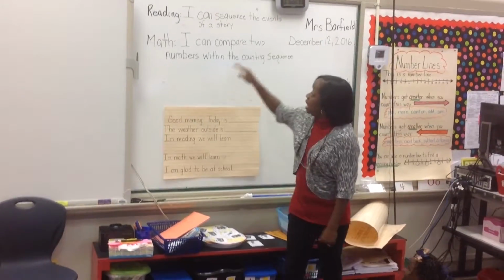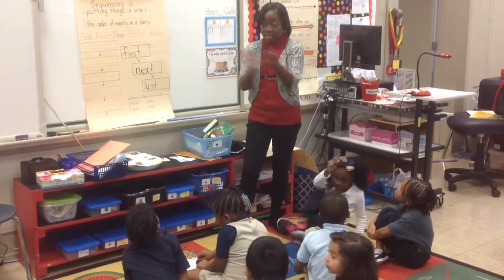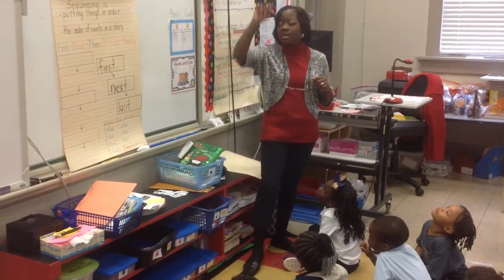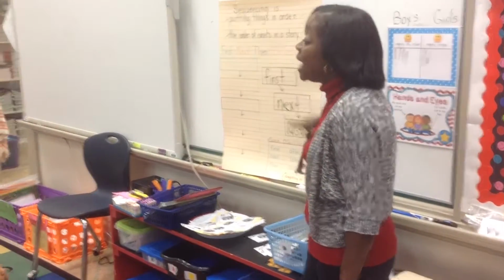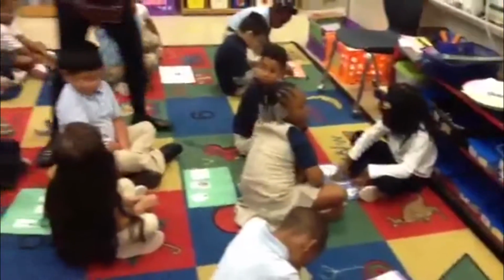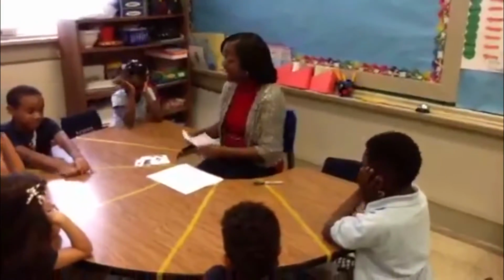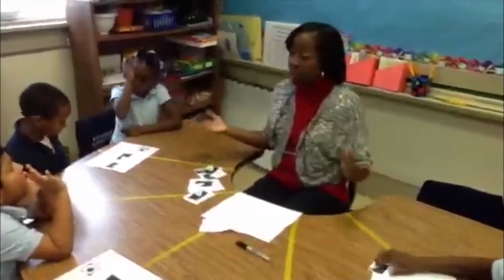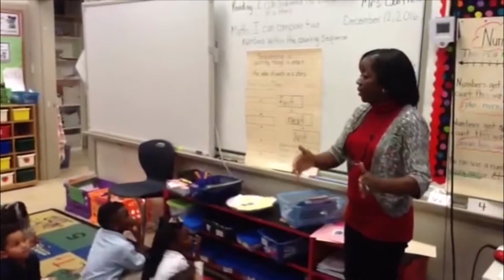Barfield-Teacher of the Year